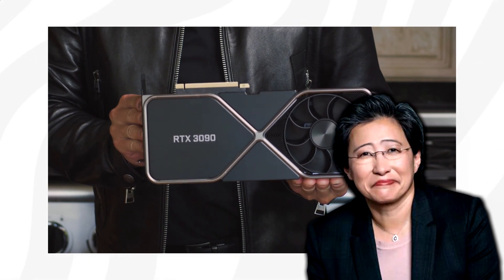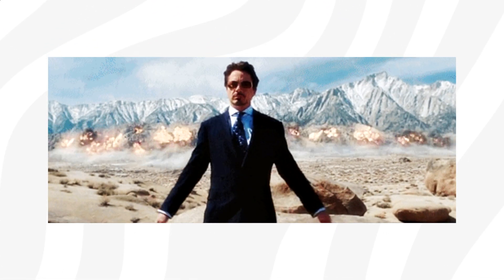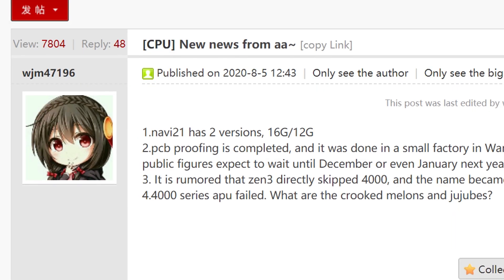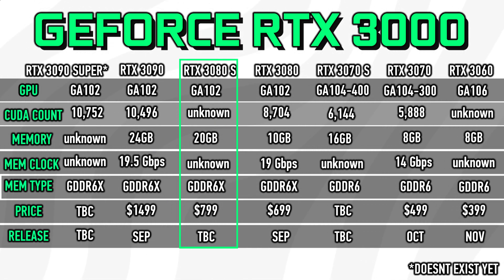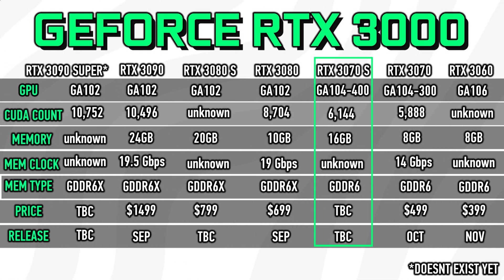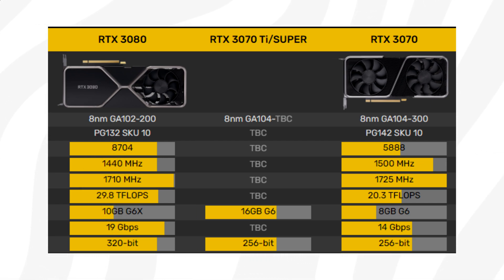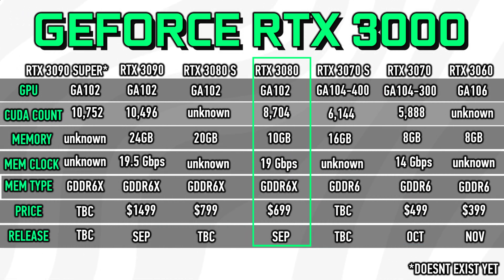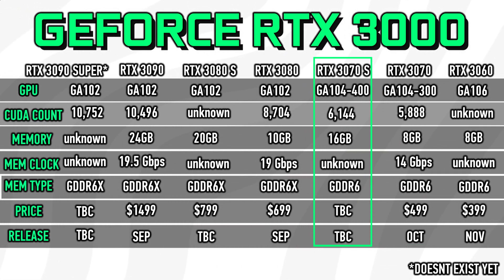RTX 3070 16GB Ti / Super On The Way! 🔥 GeForce RTX 3070 16 GB Specs, Performance, Release!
a few days after the Nvidia GeForce RTX 3090, 3080 & 3070 announcement - a 16 GB variant of the RTX 3070 is spotted, with more cuda cores and double GDDR6 Memory! Will this GPU go up against AMDs 6900 XT ‘Big Navi’? today's video covers 3070 Ti/super specs, performance, and release!